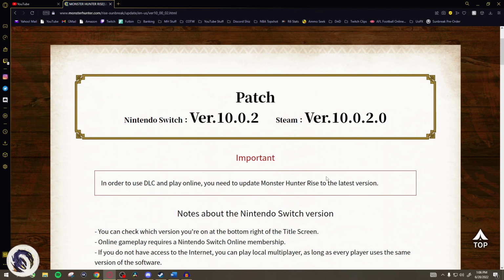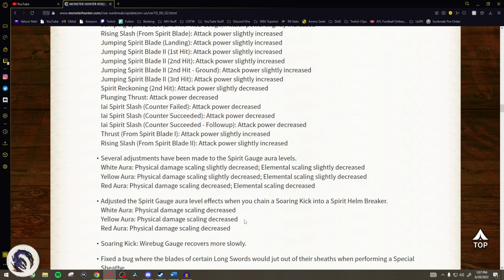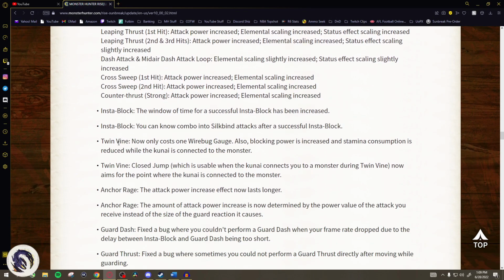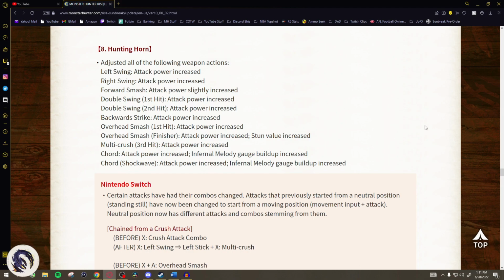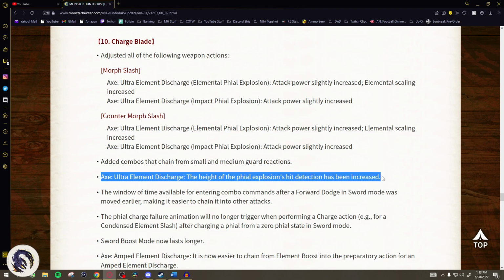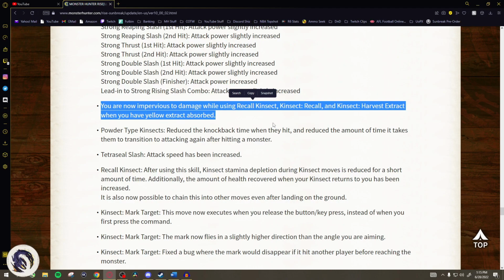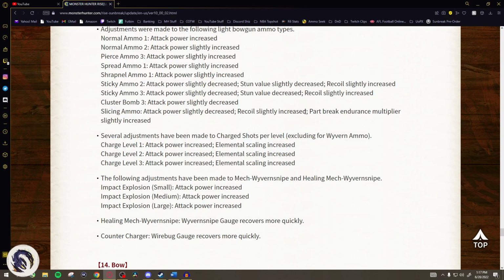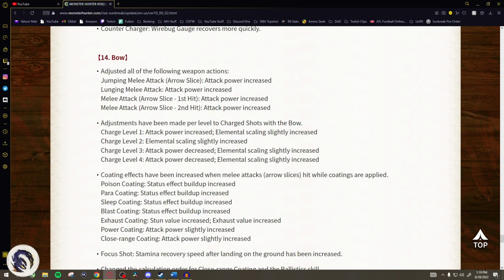Sunbreak Weapon Changes *HUGE BUFFS AND NERFS* Incoming!!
Chapters:
0:00 - Intro
0:50 - Great Sword
1:20 - Long Sword
2:11 - Sword and Shield
2:36 - Dual Blades
3:05 - Lance
3:55 - Gun Lance
4:23 - Hammer
5:06 - Hunting Horn
5:45 - Switch Axe
6:40 - Charge Blade
7:47 - Insect Glaive
8:51 - Light Bowgun
10:02 - Heavy Bowgun
10:52 - Bow
11:50 - Leave a Comment
12:10 - Outro

What are you doing down this far, go leave a comment since you wanna scroll ;)